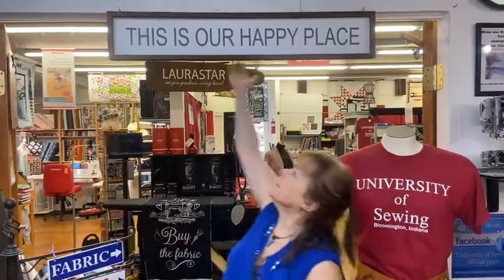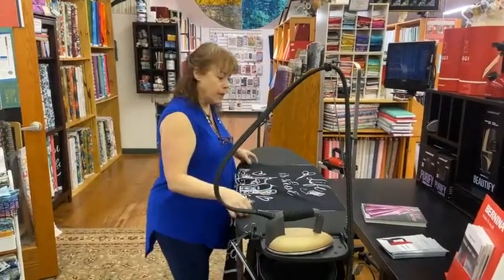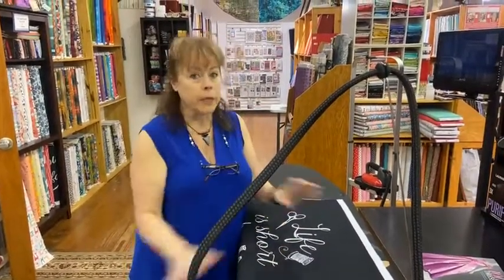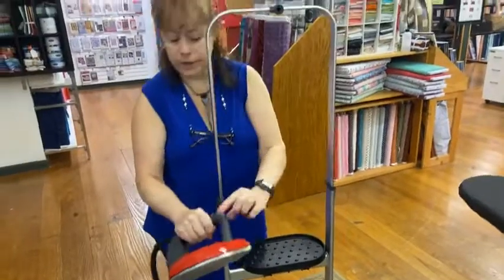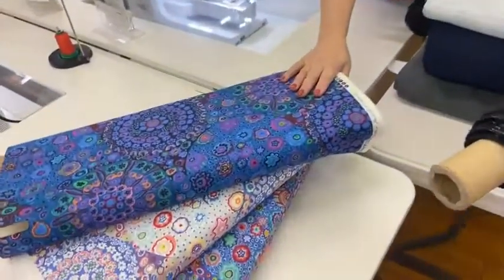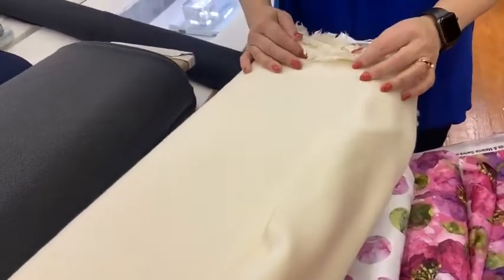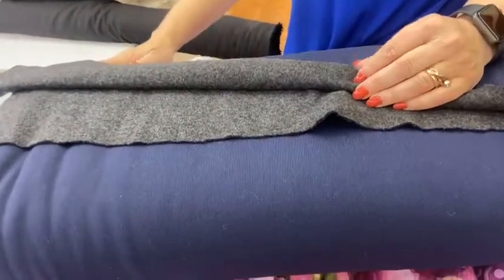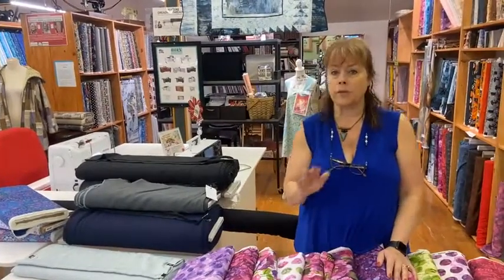University of Sewing introduces the Laurastar ironing system.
The Latest arrivals in apparel fabrics, new patterns, check out the kits, see it all in this video.

to see everything that is coming up.
The University of Sewing in Bloomington, Indiana has a complete stock of Bernina and Bernette sewing machines.

The University of Sewing carries Bernina sewing machines, Bernette sewing machines, Fabrics from Hoffman, RJR, Cotton+Steel, Rifle paper company, Northcott, Robert Kaufman, designer apparel fabrics, Indy go Junction patterns, Closet Case,  the Sewing Workshop, Cashmerette, and One Wing Wool patterns, Creative Grid rulers and plenty more.

The University of Sewing at the Tailored Fit is a Bernina dealer and fabric store.
 Stop by our store to demo any of the sewing machines we have.  Remember when you purchase a machine from us your machine is warrantied, you get mastery lessons for free (not including kit/supply fees), and we are always just a phone/zoom call away to helping you with your new machine.

We are on Facebook Live Friday and Saturdays 9:30am.